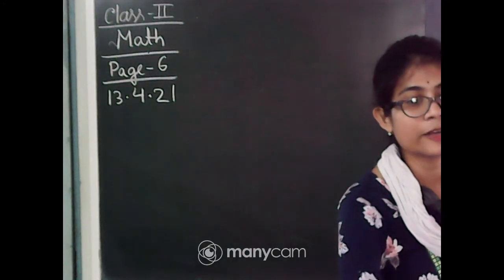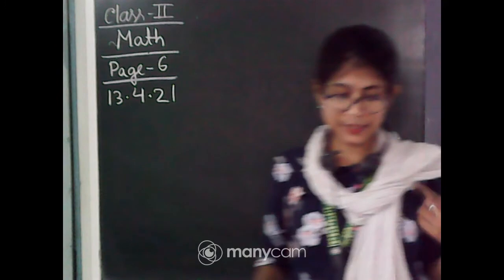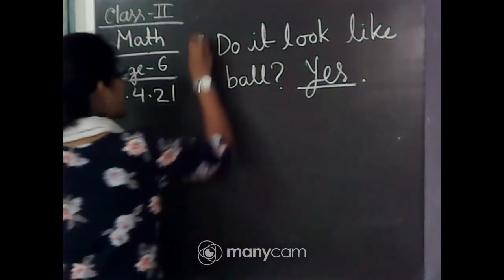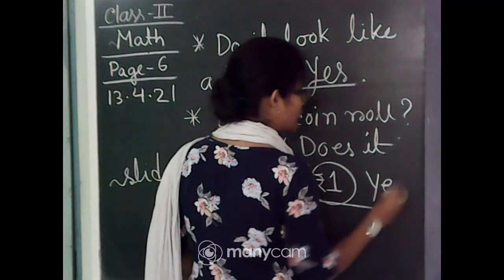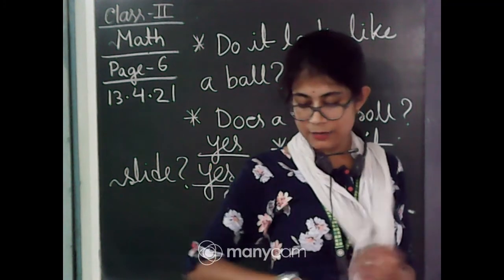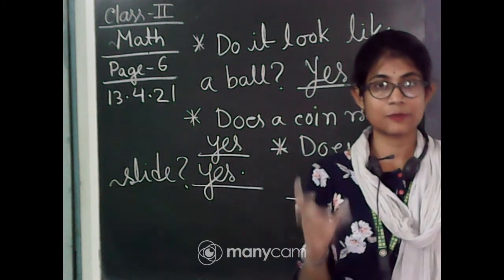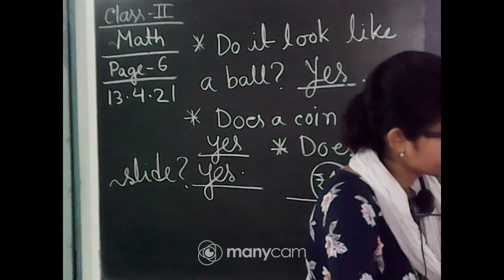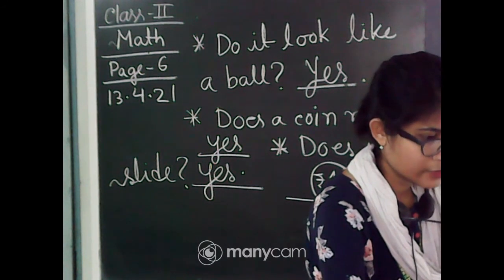CLASS : II SUBJECT : Mathematics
CLASS : II
SUBJECT : Mathematics
TEACHER : MOUSUMI SARKAR